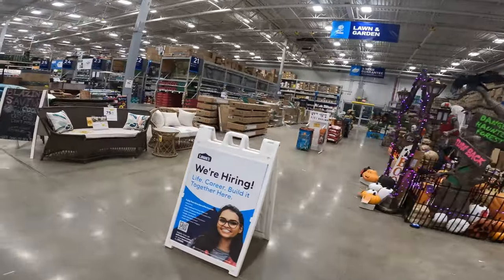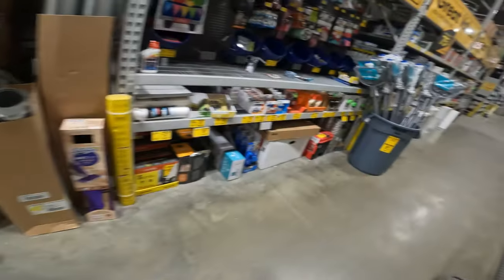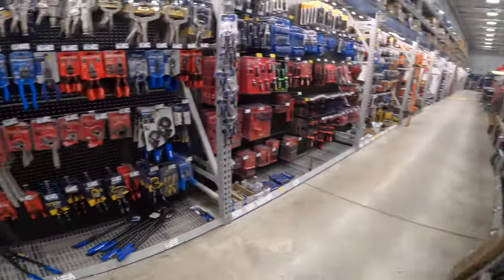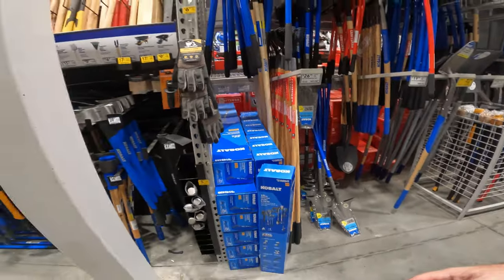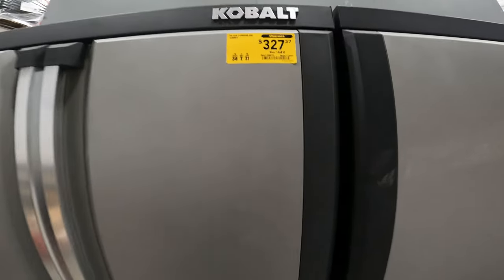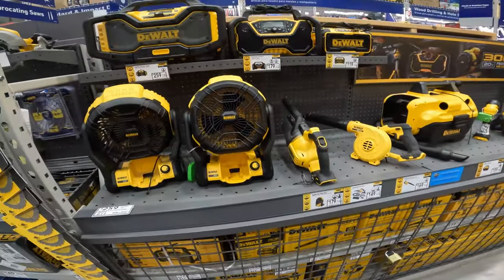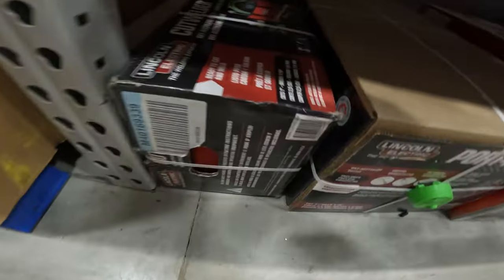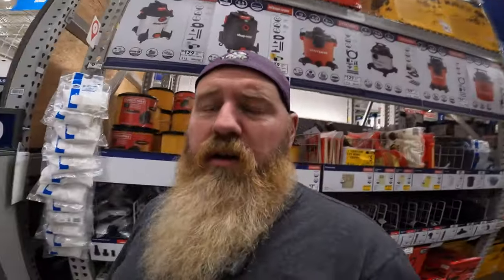Lowe's Starting Their Yearly EPIC Tool Clearance Early But Still NO Cake?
NO STUPID QUESTIONS WE ARE HERE TO HELP! Huge Clearance TOOL DEALS at LOWE'S HOME IMPROVEMENT!

We Shop Huge Clearance TOOL DEALS on DeWalt, Flex, Kobalt, Craftsman, Skil, Metabo Hpt, Bosch, and crescent at LOWE'S HOME IMPROVEMENT!

Good DeWalt Toolbox

ALL OF MY LINKS CAN BE FOUND HERE
( discord telegram IG etc)

today the suburban beard went to menards to get all the details on the 152 off yearly bag sale. we tried items large and small to see the best prices we could find!
I go out to do some retail arbitrage and show you some amazing clearance deals you can look for and resell on Amazon FBA and eBay. Selling clearance can be a great way to make some extra money. In this video I show you how I'm doing retail arbitrage and reselling clearance to make cash.

Keep an eye out for Lowe's clearance this time of year. They usually do a store wide clearance event. Walmart clearance can be found all year round, but higher concentrations are marked down low in February. Home Depot clearance can be found all seasons, look for the price tags ending in .03. This indicates it's at it's final price drop. There are also penny items at Home Depot. Some prices drop to only 1 cent, however HD will do shelf pulls on these penny items. If you're fast, you can score these items before they pull them. Use shelf checkout to buy only! They will not allow you to buy these deals if you go through a normal register.

new Craftsman Series S2000 Newly Redesigned Metal Storage Solutions that just rolled into Lowes Home Improvement. Now we show you the current tool storage chests and cabinets next to the brand new Craftsman storage cabinets so you can see side by side the upgrades that Craftsman incorporated into the design of the S2000 series storage cabinets. We also show you numerous Kobalt and Craftsman tool deals. Some very low-priced Kobalt clearance deals and Craftsman Clearance deals are shown.

We Shopping Clearance Tool Deals on DeWalt, Flex, Kobalt, Craftsman, Skil, Metabo Hpt, Bosch and crescent at LOWE'S HOME IMPROVEMENT January 2022!